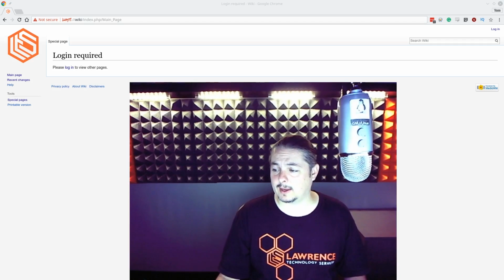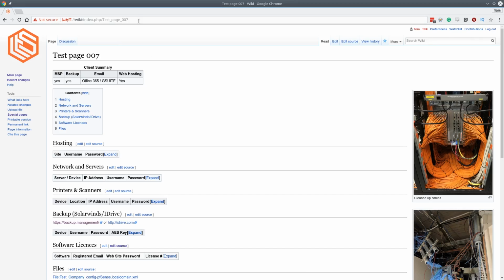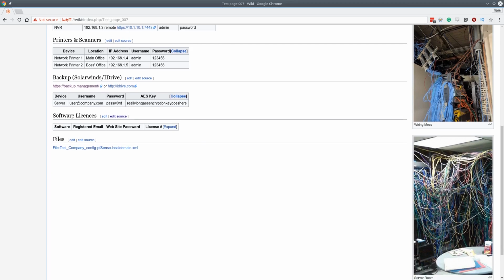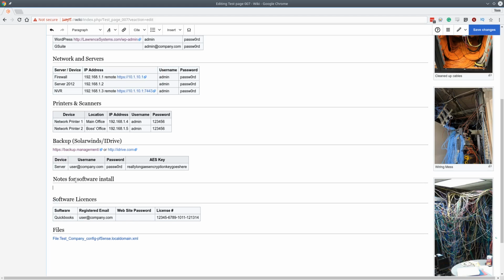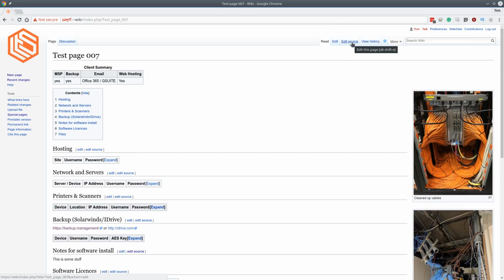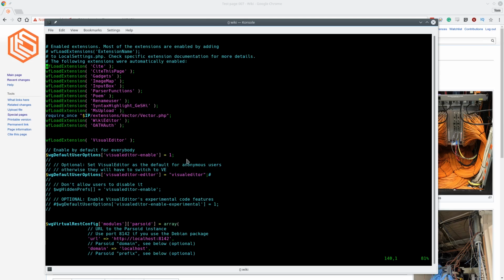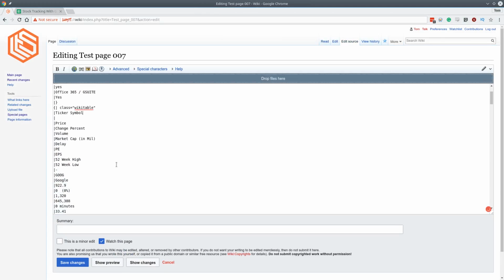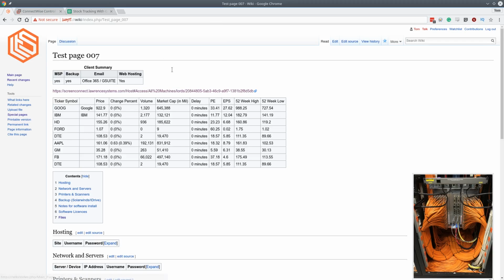Using Media Wiki & Visual Editor For Managing Documentation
Using Media Wiki & Visual Editor For Managing Documentation.  This video covers the same thing that my previous video covered plus the changes to reflect how we are using here in August 2017.